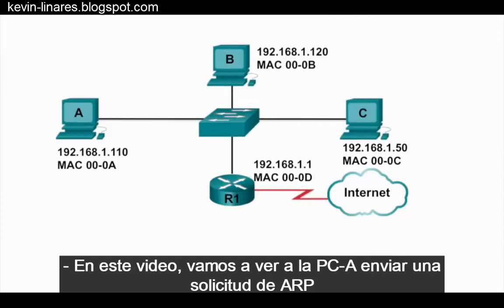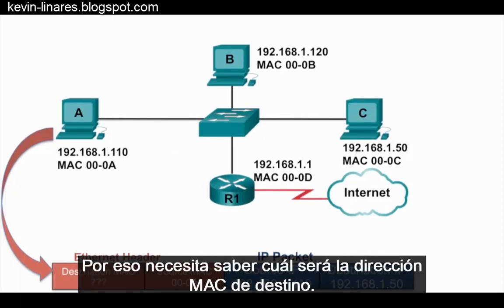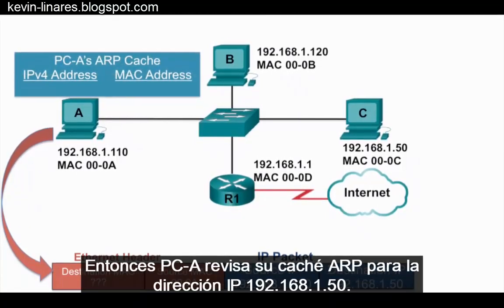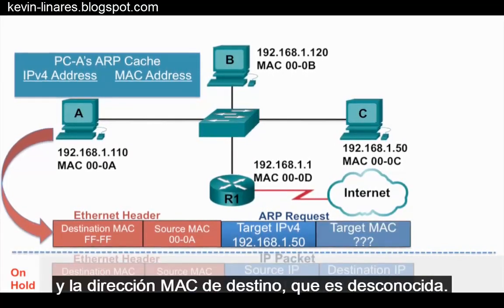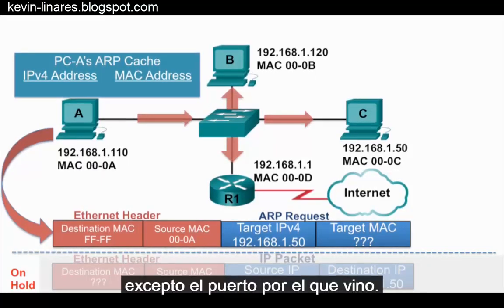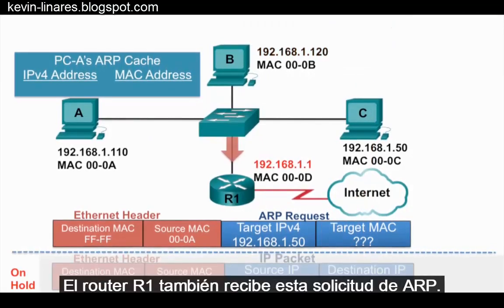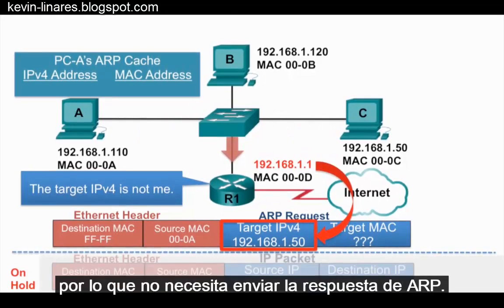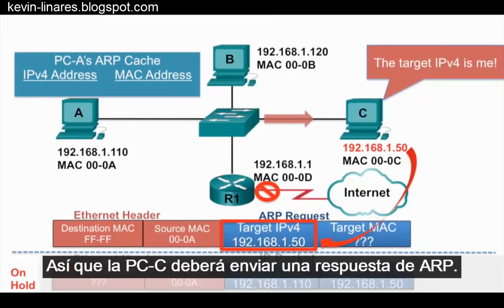Funcionamiento y solicitud de ARP - Curso Oficial CCNA V6.0